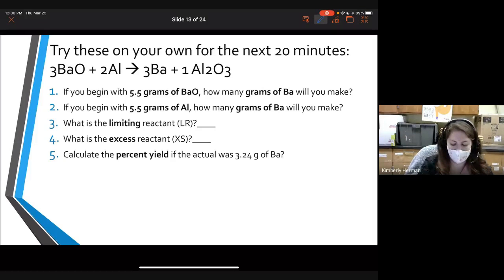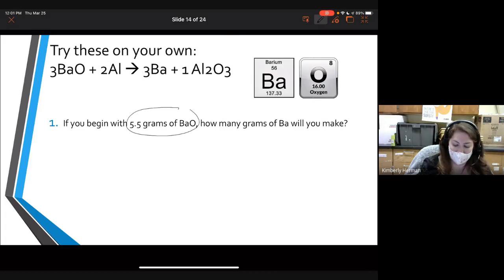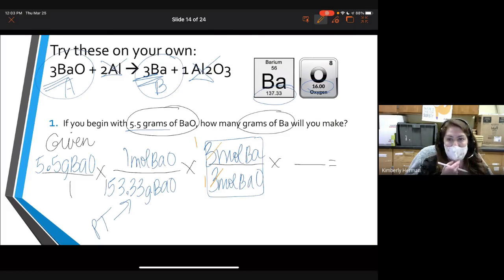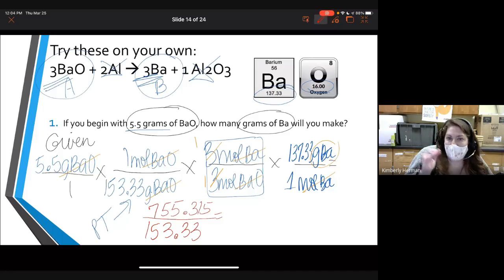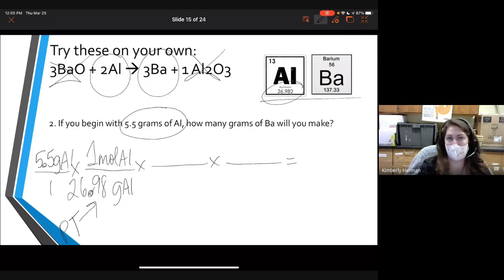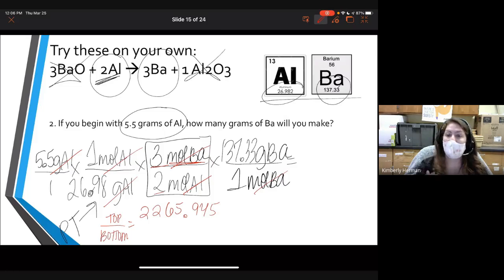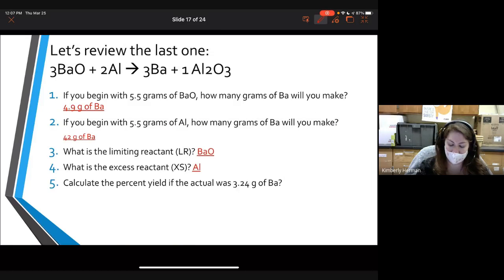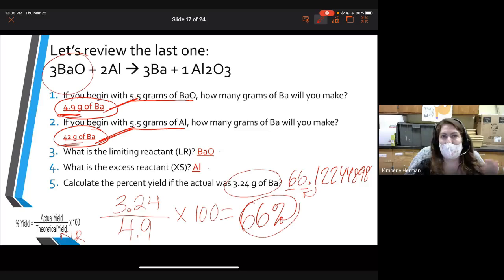Review of LR, XS, and percent yield classwork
This video will go through our classwork problems which was completing a gram-gram for both reactants to decide the limiting and excess reactant and then calculating the percent yield for the information given.